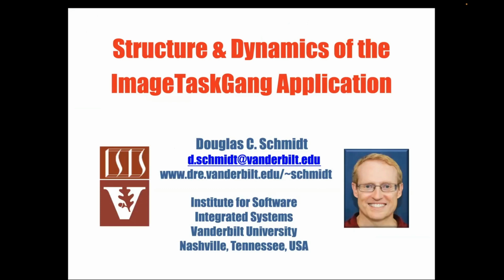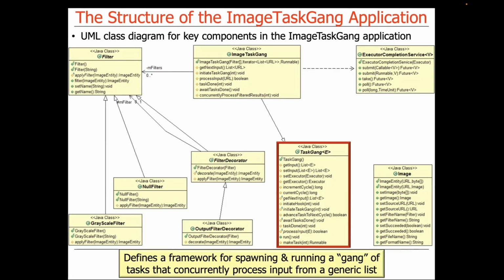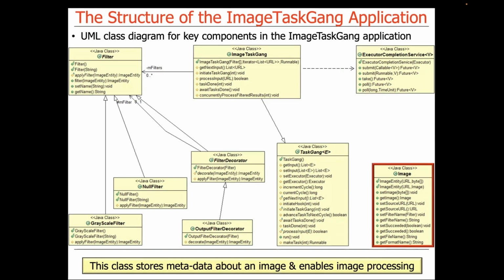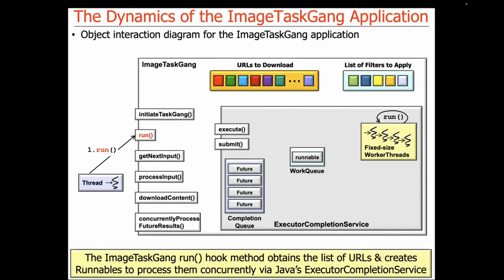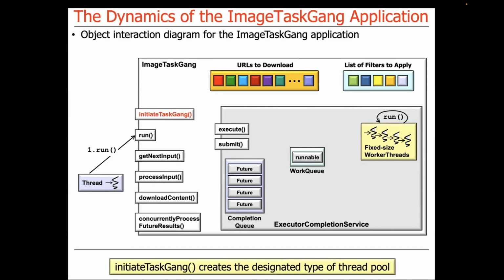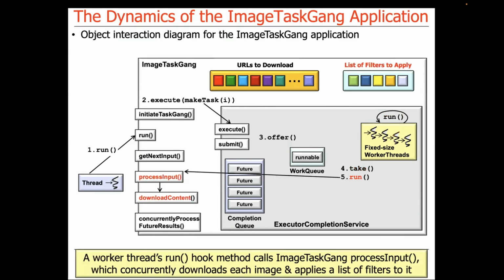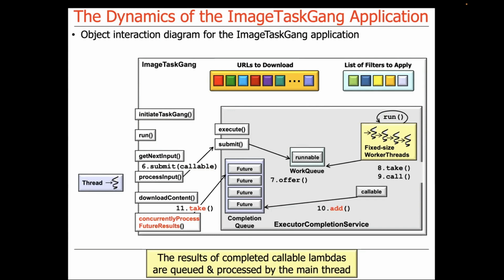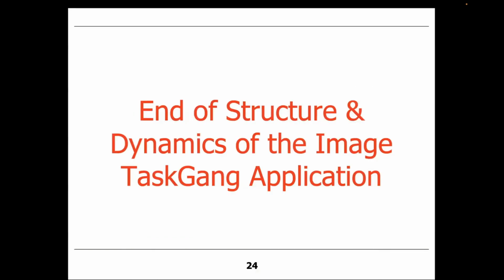Structure & Dynamics of the ImageTaskGang Application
This video explains the structure (i.e., a UML class diagram for key components) & dynamics (i.e., an object interaction diagram) of the ImageTaskGang application(s).

All the code shown in this video is available (for the Android version).